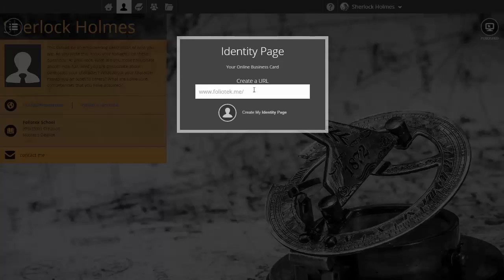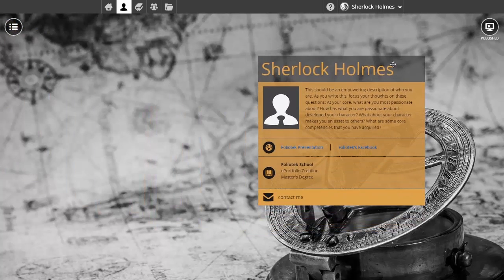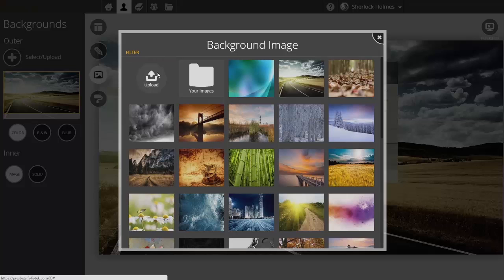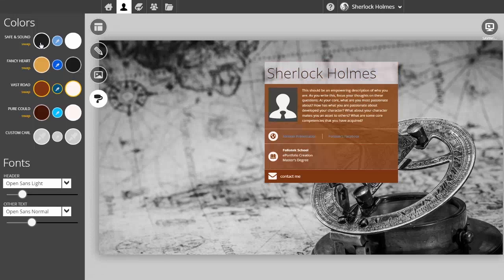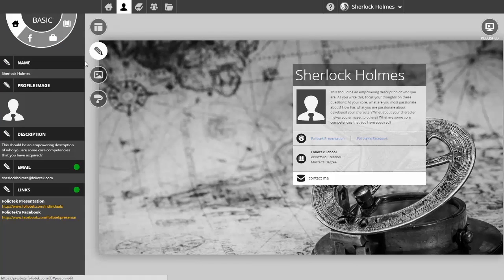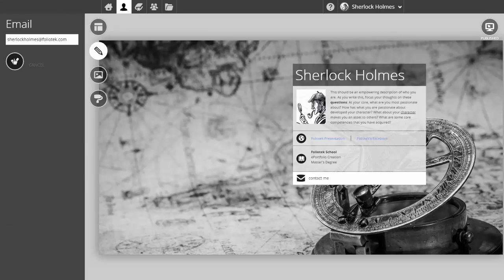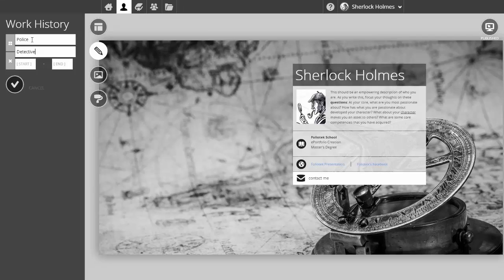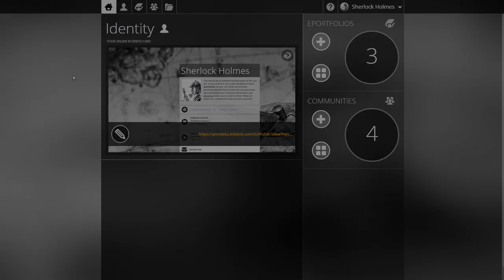Foliotek Presentation - Identity Page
Learn how to build an online Identity Page with Foliotek Presentation